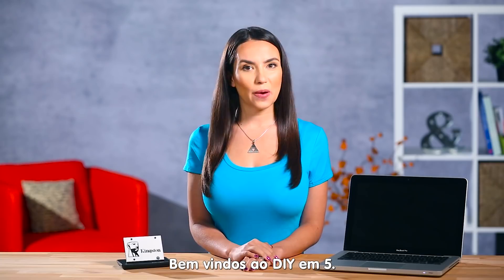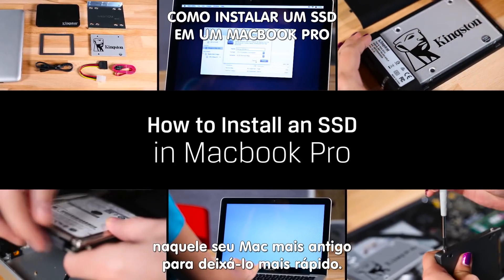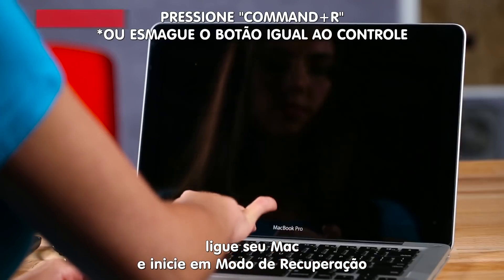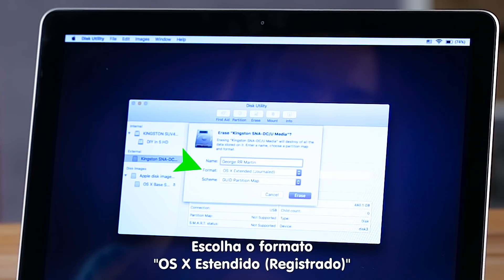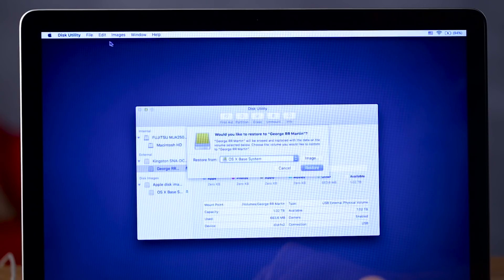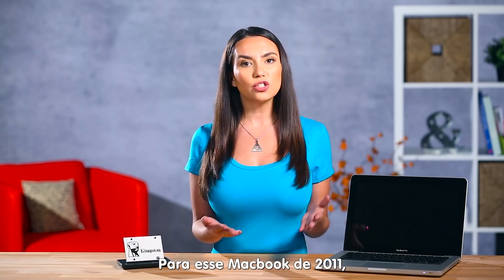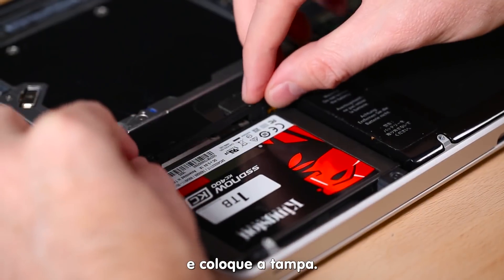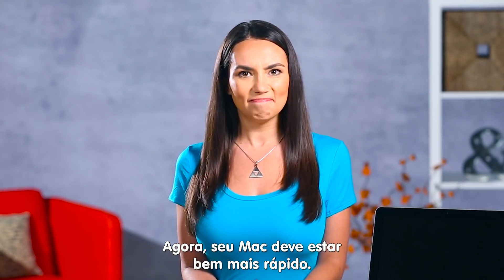Instalando SSD no MacBook Pro - Como deixar seu computador mais rápido ep. 4 - Kingston Brasil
Neste episódio do "Como deixar seu computador mais rápido", mostramos como instalar um SSD no seu MacBook, para deixá-lo ainda mais veloz e transformá-lo em uma verdadeira máquina 💻